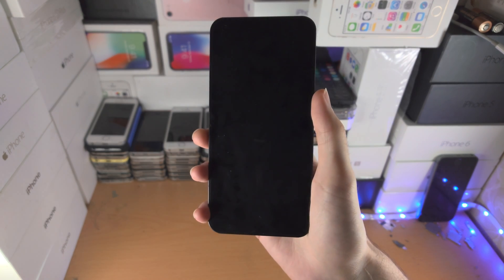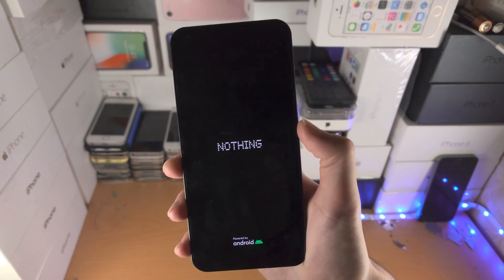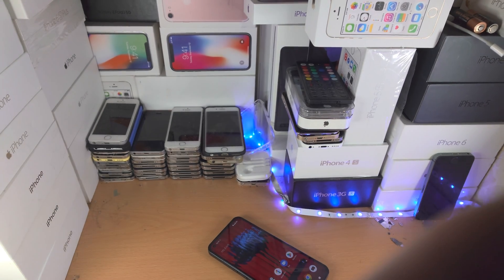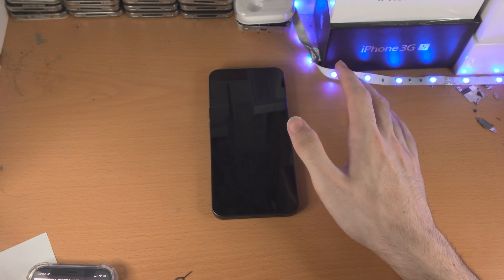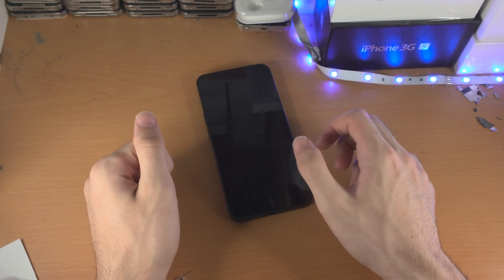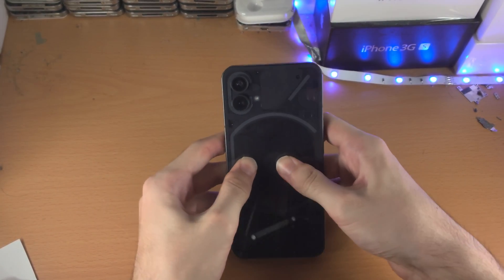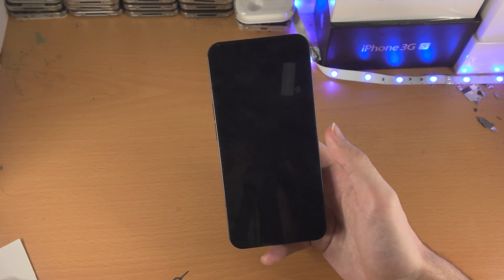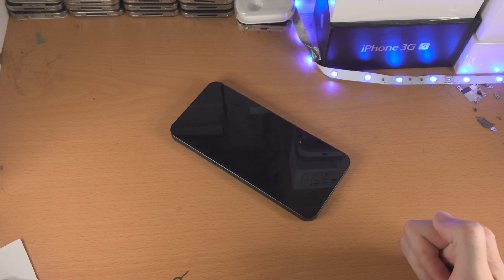Nothing Phone 1 Black Screen NOT responding SOLVED!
Nothing Phone 1 black screen issue solved | How to fix black screen on Nothing Phone 1! Do you own the Nothing Phone 1 and want to fix black screen? If so, this video is for you! I will teach you how to fix black screen on Nothing Phone 1 in this tutorial. By the end of this guide, you will be able to fix the black screen not responding issues in Nothing Phone 1!